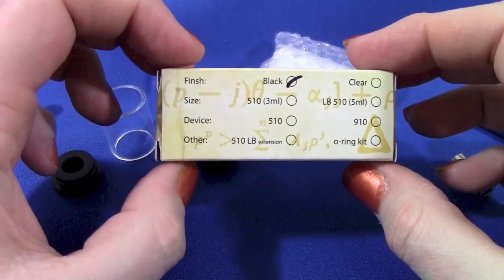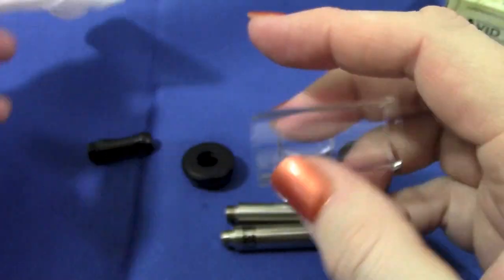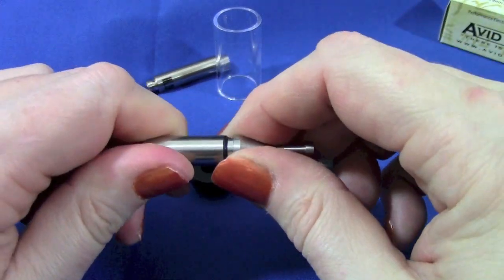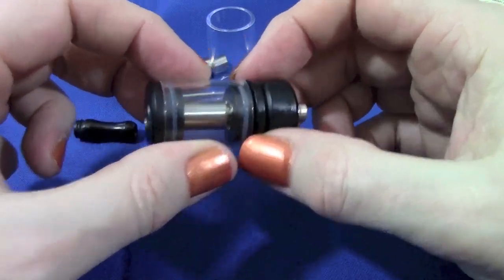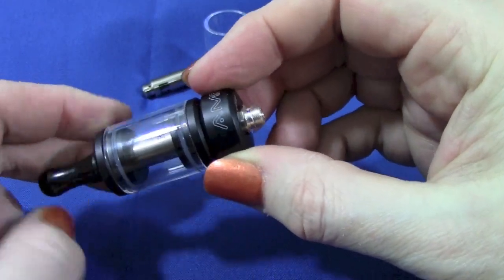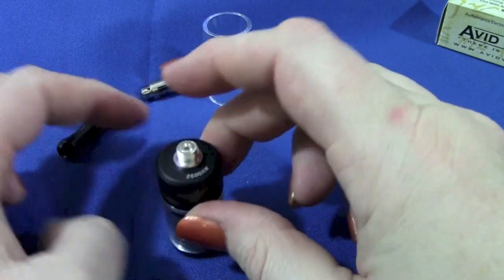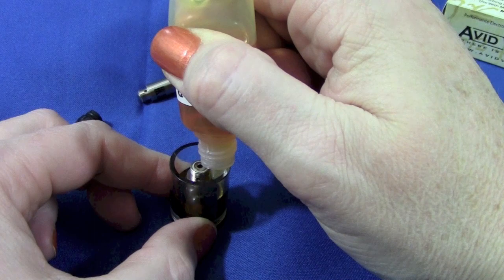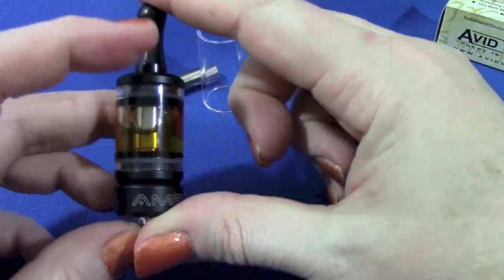AvidVaper AMP Tank